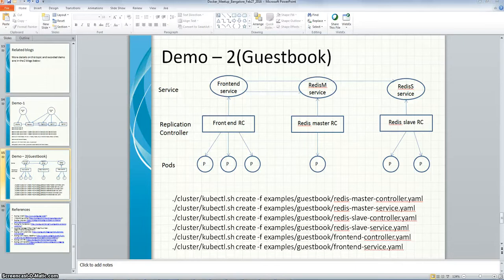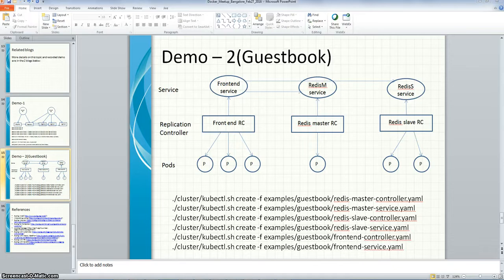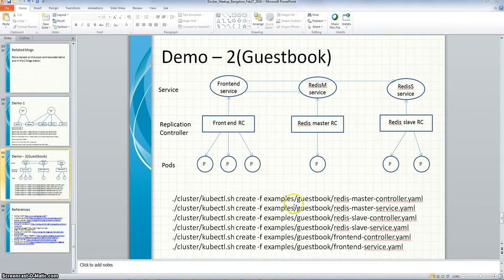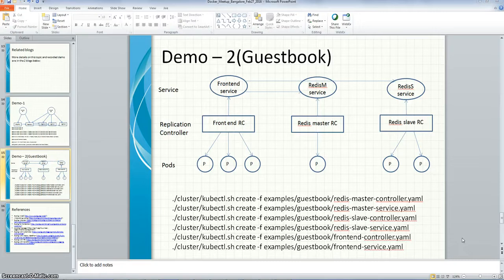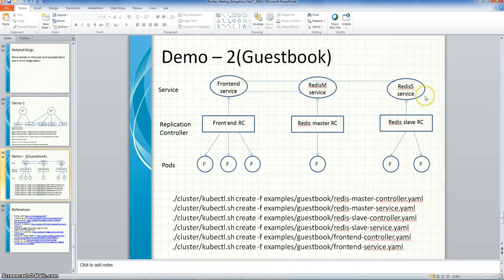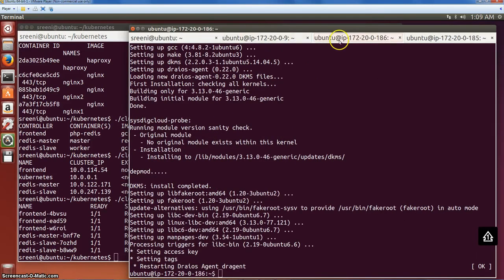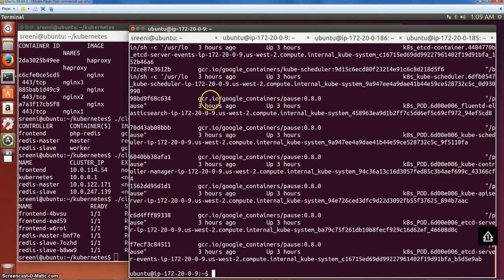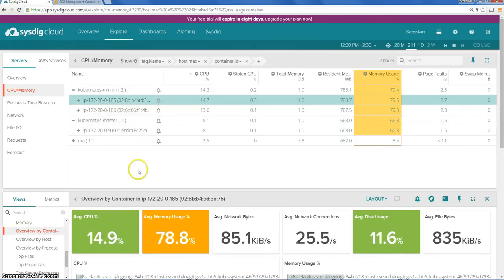How To Monitor Kubernetes Clusters, Nodes, Load average using Sysdig?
Learn How to Monitor Kubernetes with sysdig Cloud.

Cloud learn hub